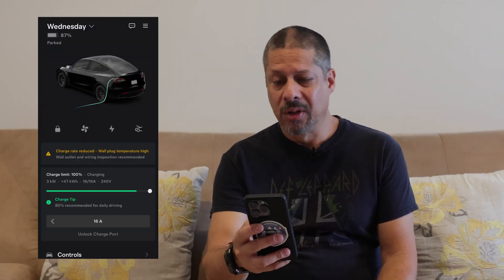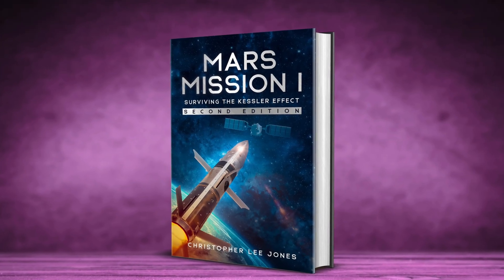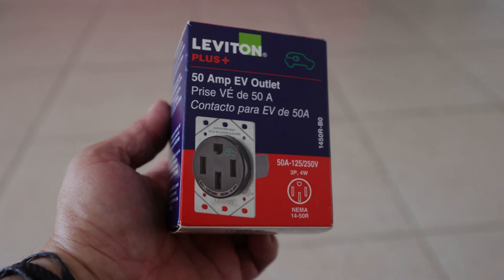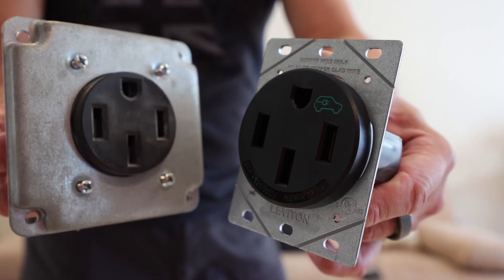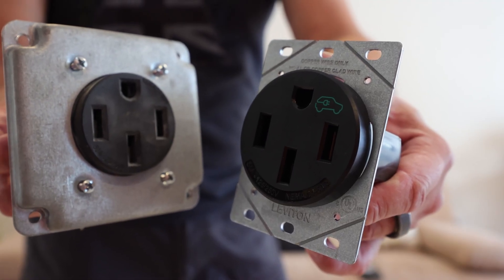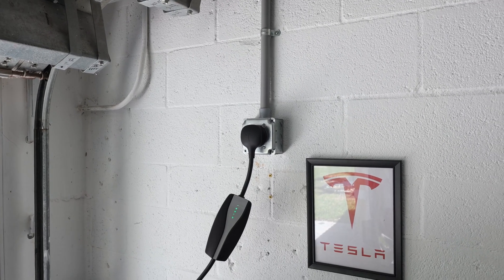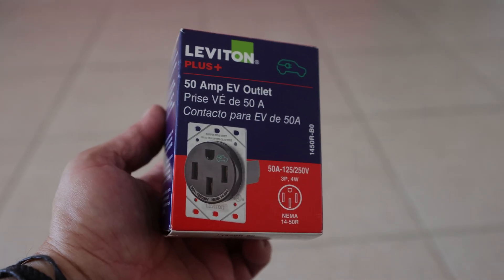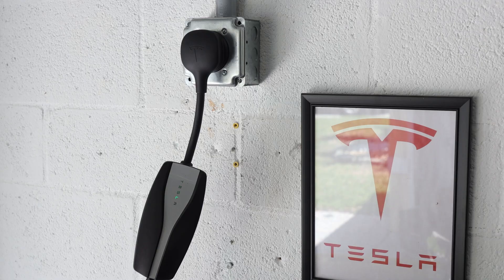Fix Dangerous and Overheating 50 Amp NEMA-1450 EV Home Charger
If you have a 50 Amp home wall connector that is overheating and slowing down your EV charging speed, this may be why.

If you order it, I may get a small referral commission at no extra cost to you. I got mine at my local hardware store, plus additional hardware.

Fruble Camper Kit Discounts for Model Y and Rivian (Cybertruck soon)

If you haven't seen how I sprayed my previous Model 3, with color shifting pearls, check it out

Here's a walkthrough on how to harness the 12v adapter to power your phone with fast charging current on your Model 3 (with the original console 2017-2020), check out this video:

If you would like to get great deals on Tesla Bros merchandise, and don't forget to use my coupon code "Teslatino15" upon checkout, for an additional discount on your TesBros shopping cart total.